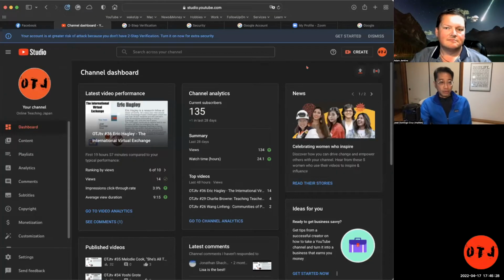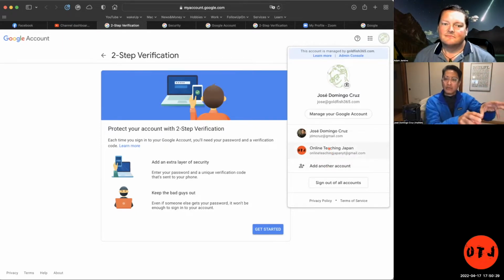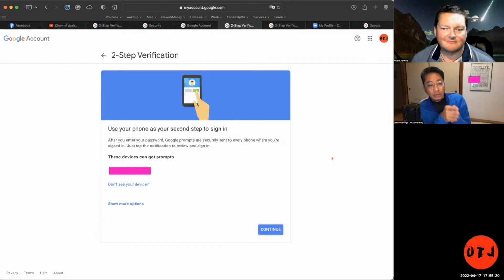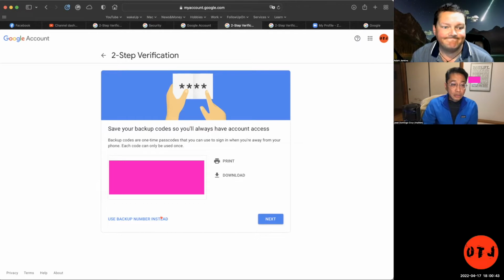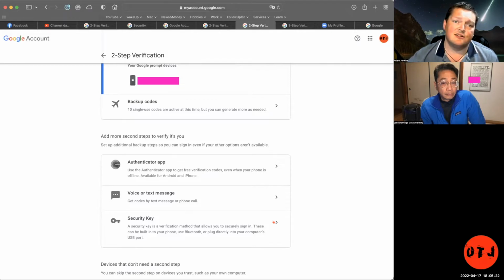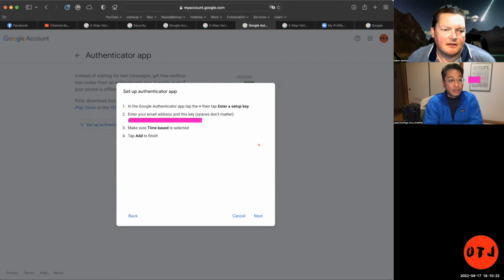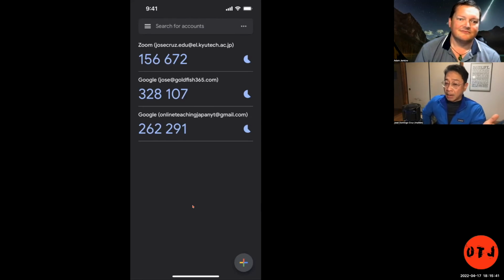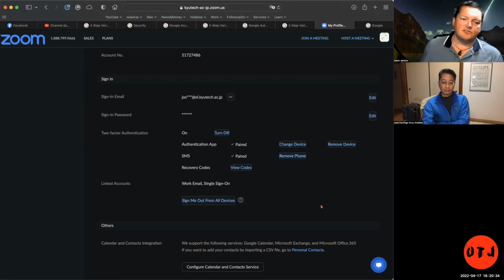OTJtv Shorty #1 : 2 Factor Authentication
Setting up two-factor authentication for your various internet accounts might seem daunting but not only is it a necessary step to take it's actually quite easy to set up. Adam Jenkins helps to walk us through the various steps and gives us lots of good info on various topics from his expert experience as a system administrator.